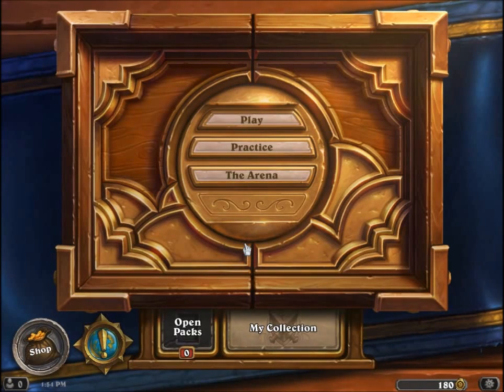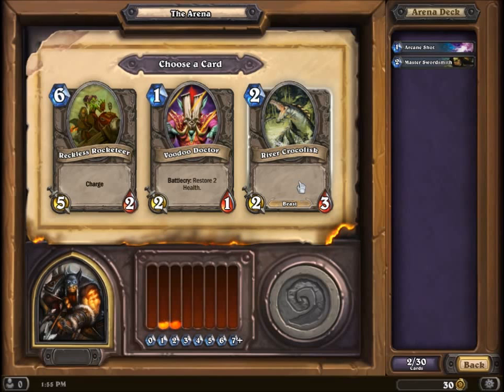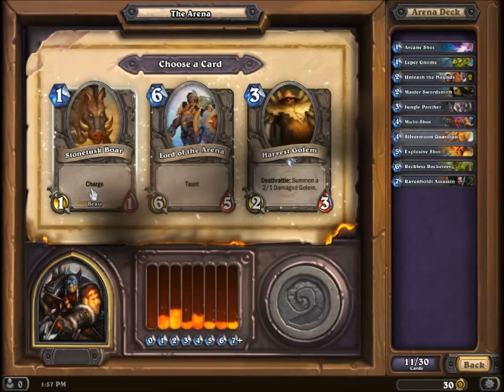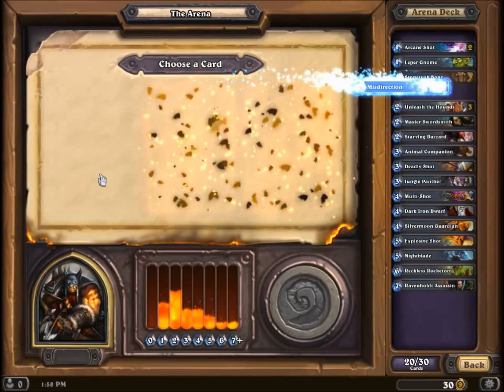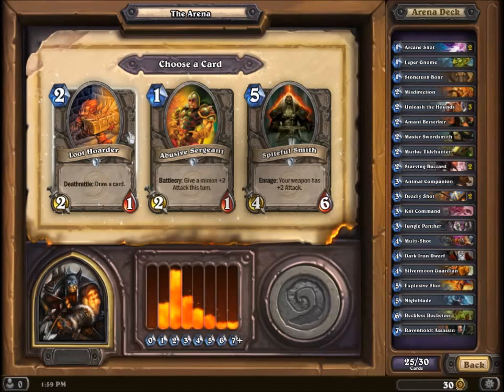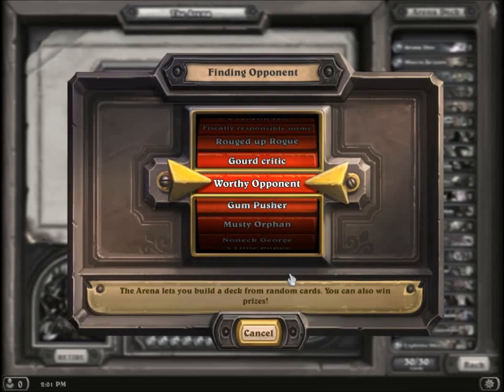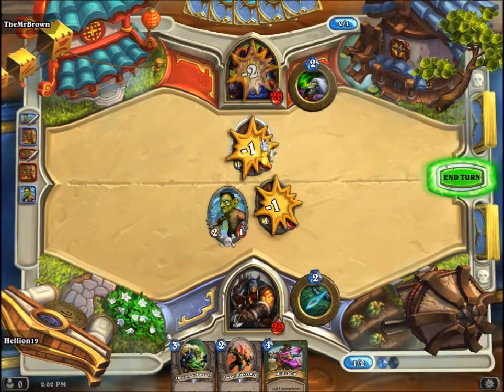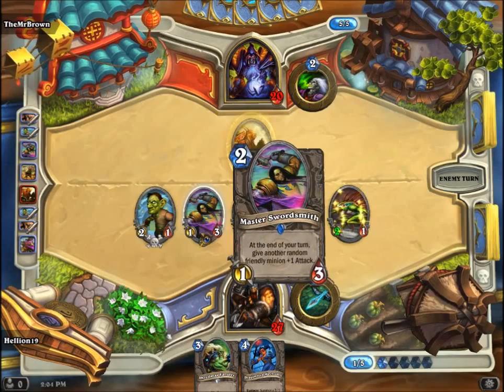Hearthstone #21 Hunter in Arena #1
Playing through the Arena with a hunter. Drew 3 Release the Hounds cards so how far can I go :D